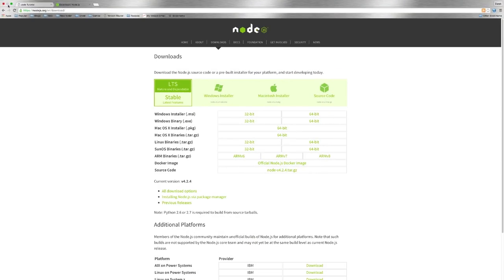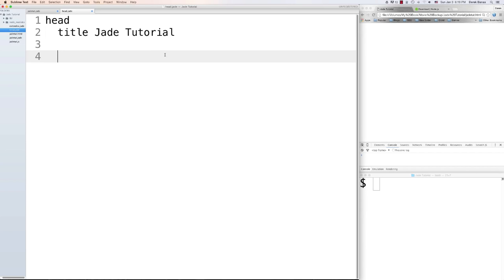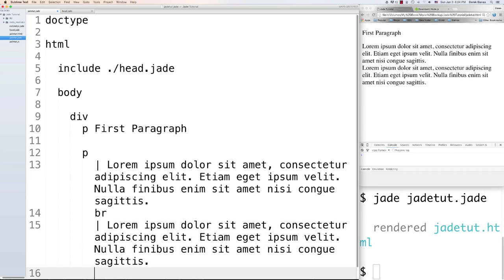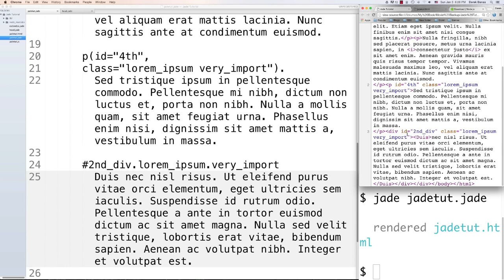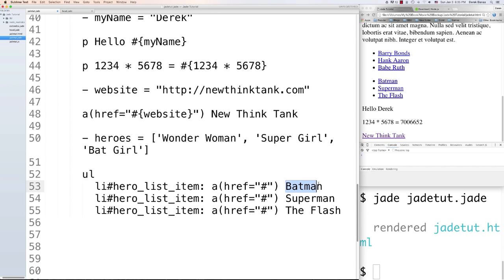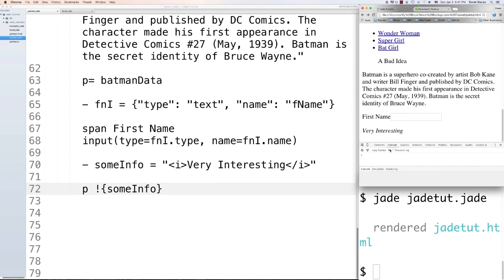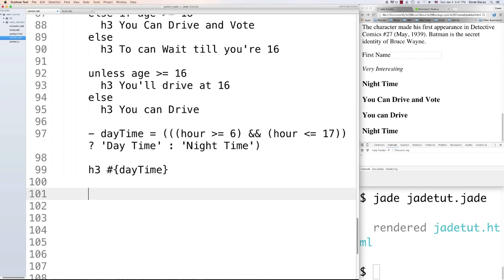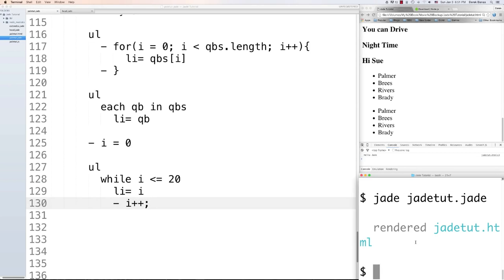Jade Pug Tutorial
Best Jade Book

Welcome to my Jade Tutorial. Jade is the templating engine for NodeJS. Like Handlebars, which I covered previously, Jade helps separate your HTML from your dynamic content.

People find generating HTML with a preprocessor provides for more readable code that is easier to maintain. We'll look at installing, tags, include, indentation, attributes, interpolation, conditionals, looping, mixins, templating, extends and more.